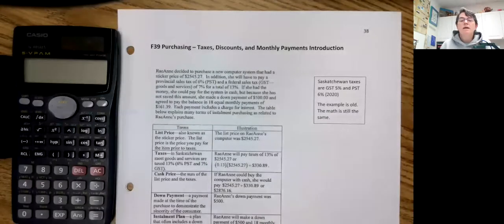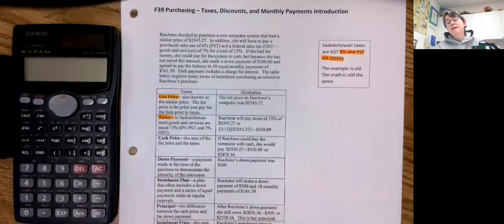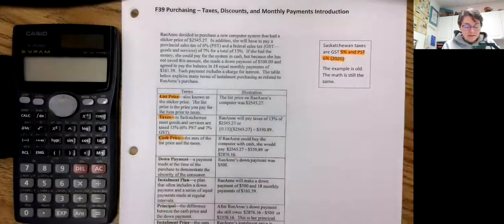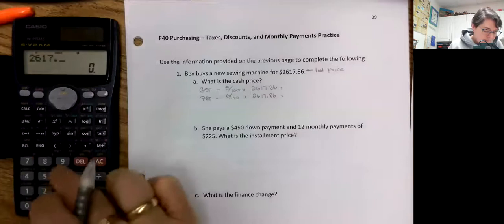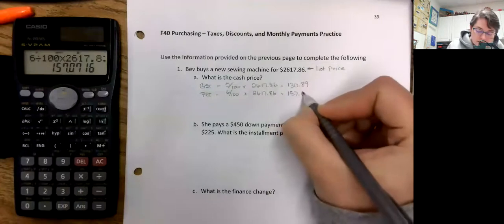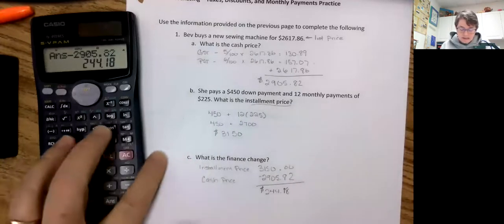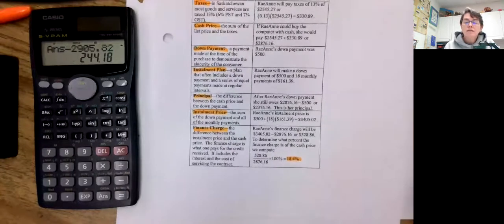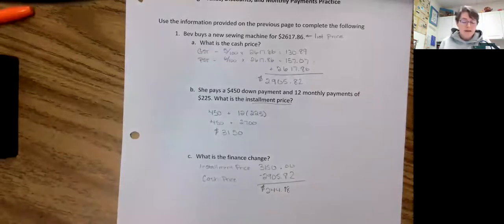F39 and 40 Taxes and Installments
No Video 37 or 38